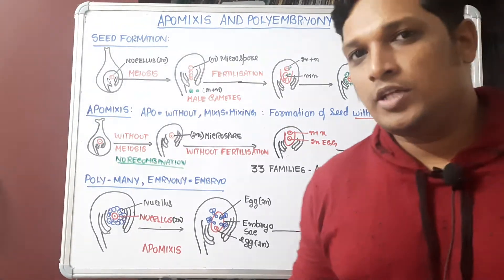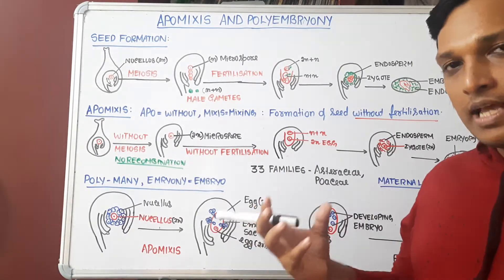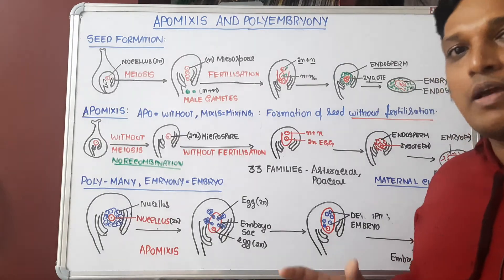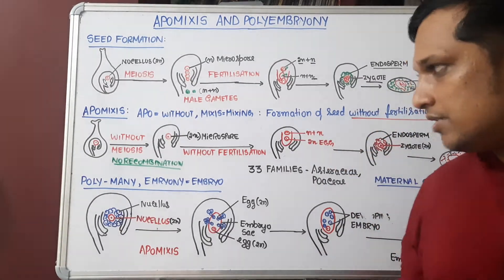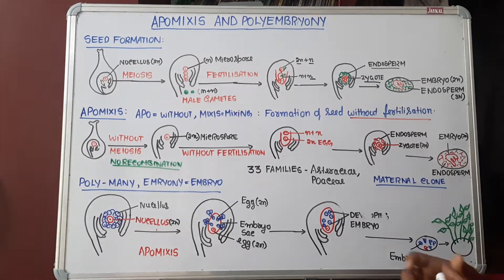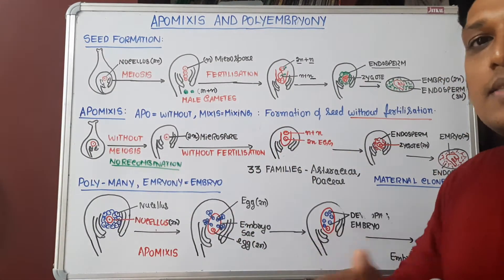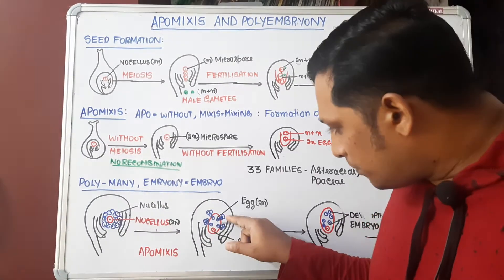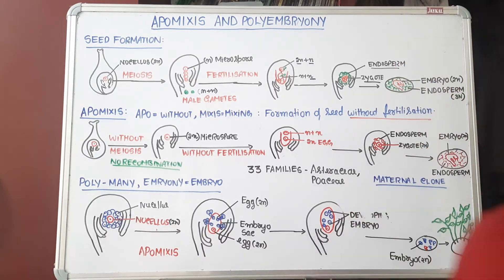62.APOMIXIS AND POLYEMBRYONY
Seed formation through sexual reproduction
seed formation through apomixis
seed with multiple embryo formation